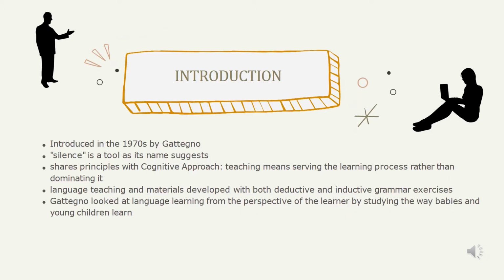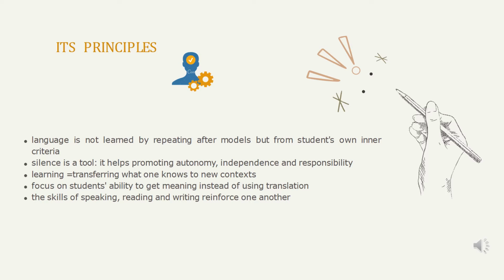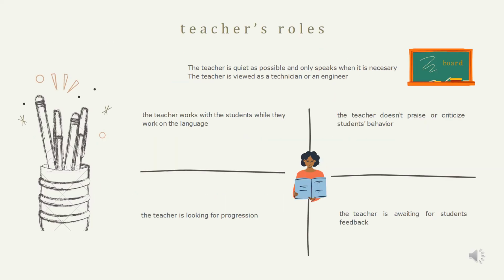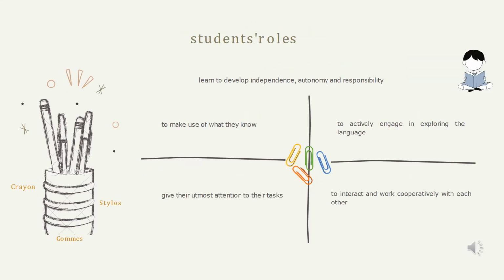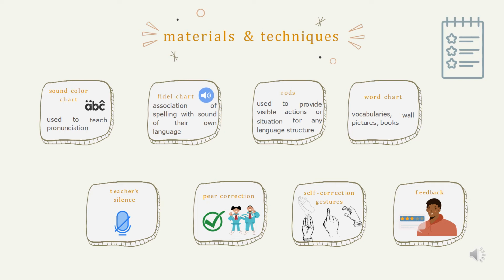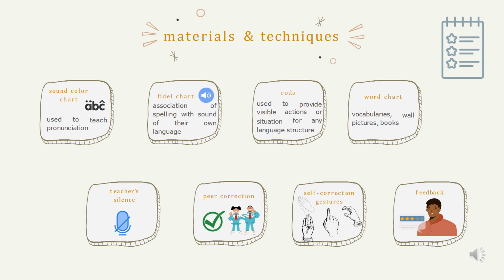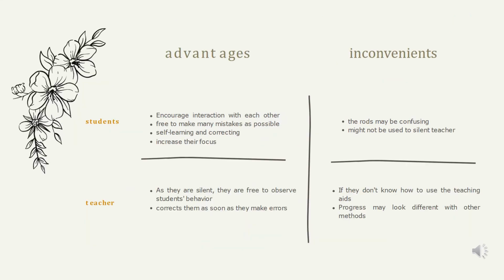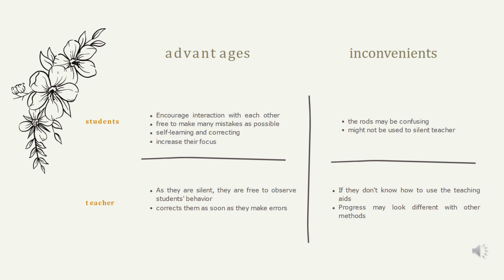The Silent Way method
Studying the Language Teaching Method (LTM) implies knowing about all the methods used related to teaching a foreign language.
This video presentation is my part as I am introducing the "Silent Way".
PPT created with Canva